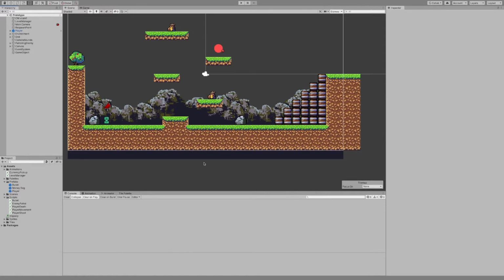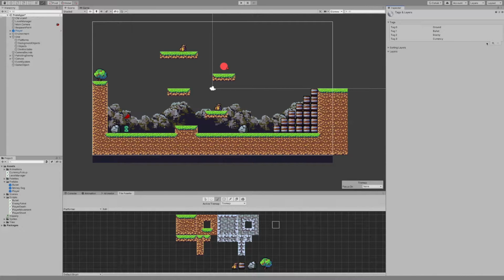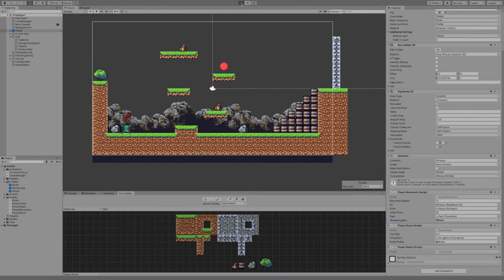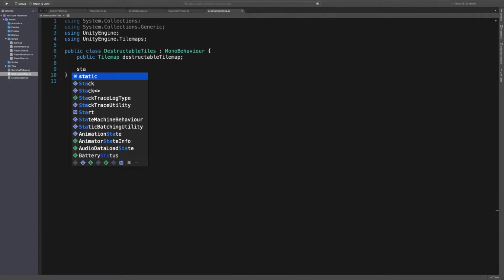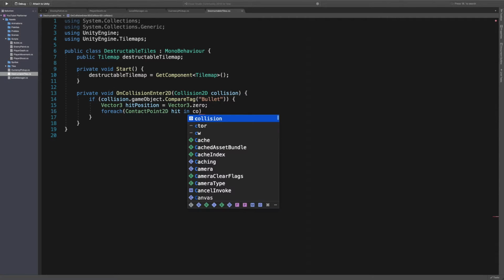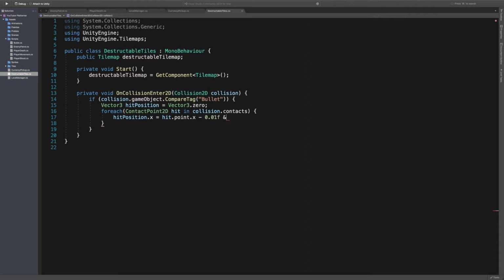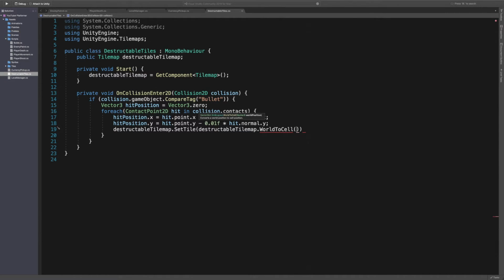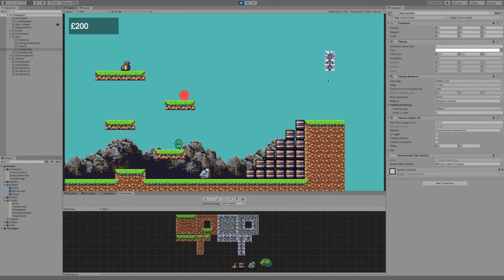Destructible Tilemaps! | 2D Platformer in Unity #11 | 2D Game Dev Tutorial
Who likes destroying worlds? I do! In today's tutorial we learn how to make a 2D Destructible tilemap system that destroys blocks or tiles when you shoot them.

I aspire to be an Indie Game Developer making fun and immersive video games. I focus on 2D Unity game development.